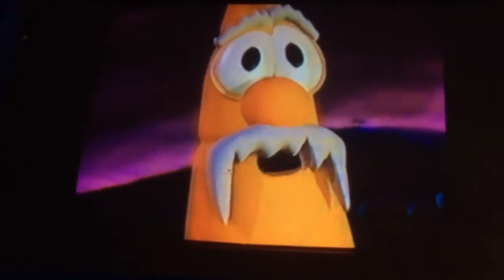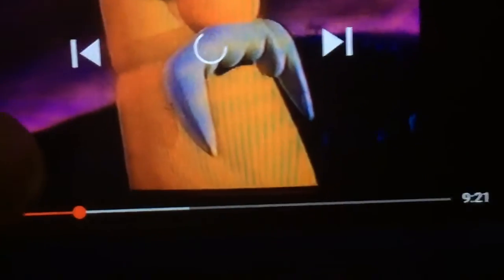08. Larry-Boy the Soundtrack Super Hero Slim Down Remix Larry-Boy Theme Song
Bumblyburg from
VeggieTales
Larry-Boy! and the Fib
from Outer Space! 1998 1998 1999 VHS
EverLand Entertainment
2000 VHS Word Entertainment
Lyrick
Studios Print from
More
of Bob & Larry’s Favorite Stories 1998 VHS
Lyrick Studios Print
(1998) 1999 VHS Lyrick Studios Print
Taken from
Opening to VeggieTales Larry-Boy and the Rumor Weed 1999 VHS Word Entertainment Print
From
VeggieTales Larry-Boy
Power Pack VHS CD Word Entertainment
The Chuck E, Cheese’s Show
Stage Show
(September 2000 Show)
ShowTapes
Original run Show version
(VHS)
September 2000 Show - November 2000 Show
Larry-Boy Theme Song 1997
From the VeggieTales video
Larry-Boy! & the Fib
from Outer Space! &
Larry-Boy and the
Rumor Weed
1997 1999 Big Idea Productions, Inc.
(January April May June Summer September November 2000 Show)
VeggieTales & 321 Penguins!
2000 Big Idea Productions, Inc.
Pixar 15th Anniversary DVD 3-Pack 2000 DVD
Despicable
Me (2010) Minion Mayhem
Universal Studios
Hollywood
Meet Despicable Me
Characters Film Movie
Minions Jerry & Stuart
Three Sisters
Margo Agnes Edith
& Gru from
Despicable
Me 2010 DVD
Collector’s Edition
Recorded Tuesday September 24 2019
Minions Frankenstein's Jerry
& Three Sisters Margo Agnes Edith
At Universal Studios Hollywood
Pixar Studios Place
Walt Disney World
Disney's Hollywood Studios
Buzz Lightyear & Woody Meet & Greet
Disney Pixar Toy Story
Toy Story 2
World of Color
2010
Finding
Nemo WALL-E & Toy
Story
Disney
California Adventure
Disney.Pixar Movie Film
Water Show Nighttime Spectacular